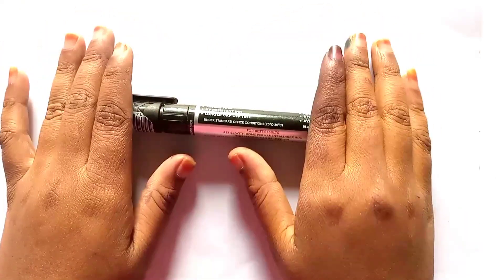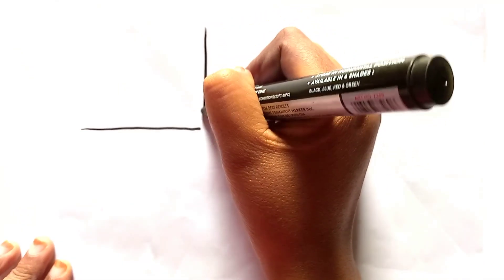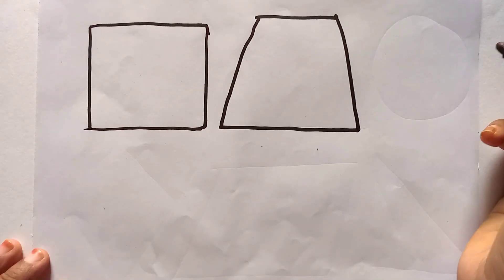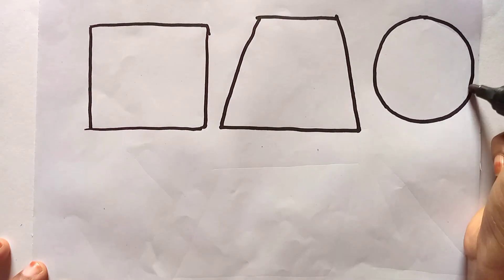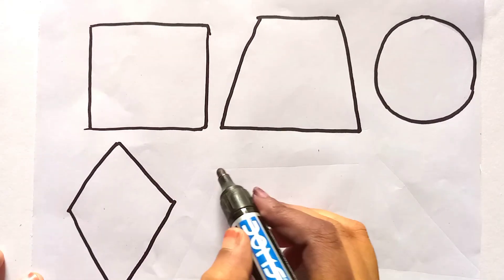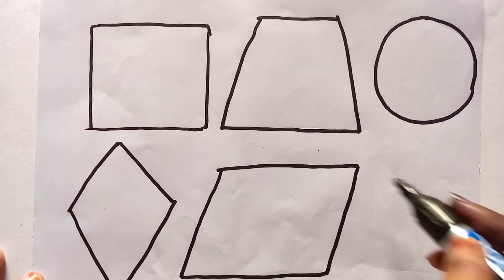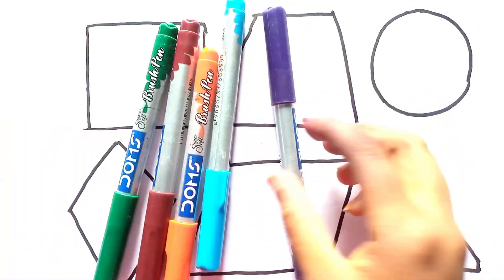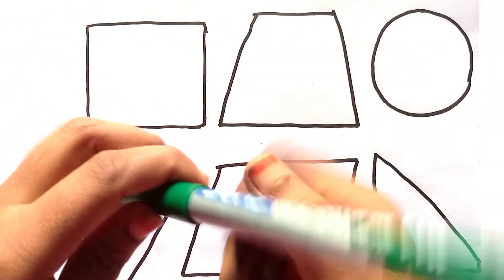Learn 2d shapes for toddlers | 2d shapes drawing for kids | Educational video | Study video